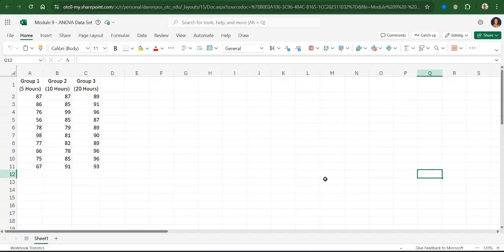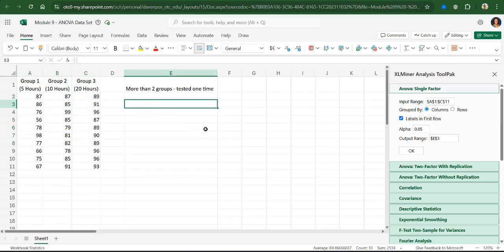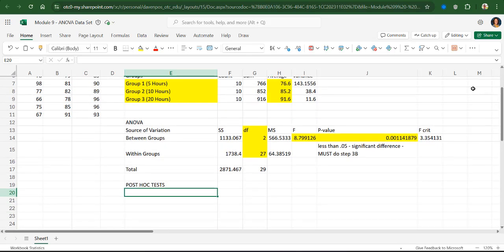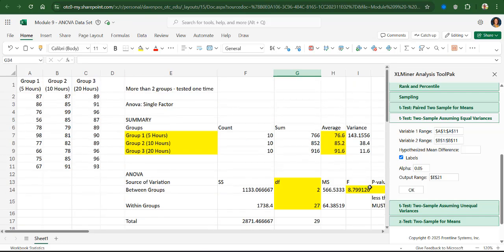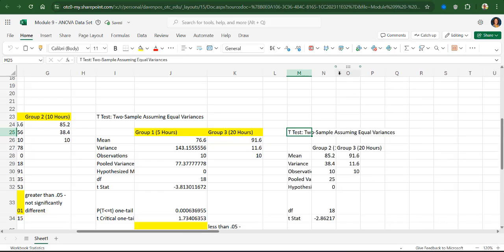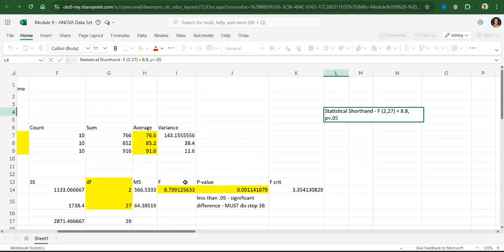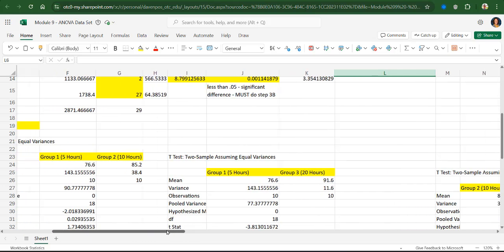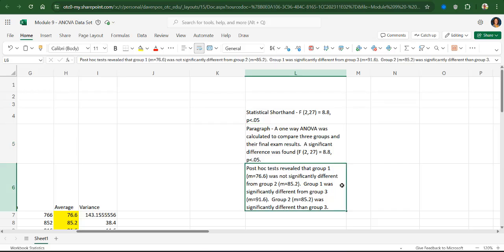Lecture Video: ANOVA Using XLMiner Add-On